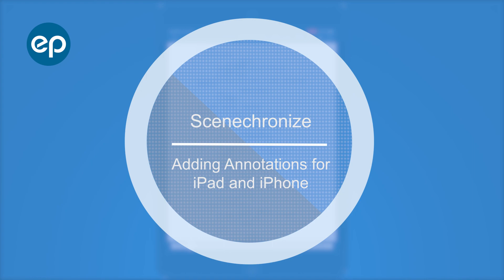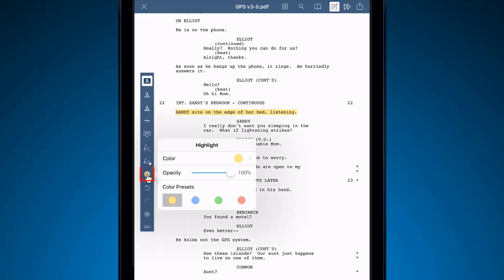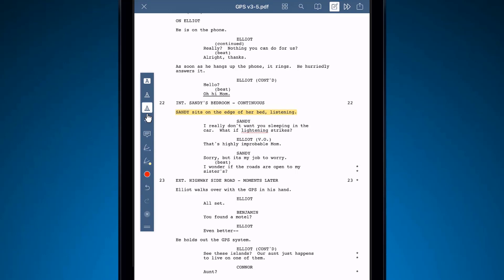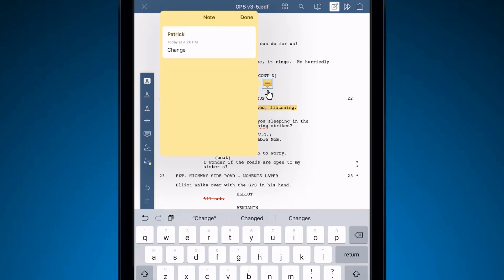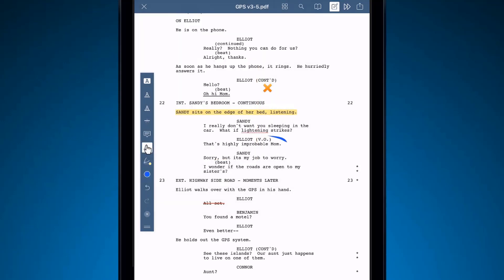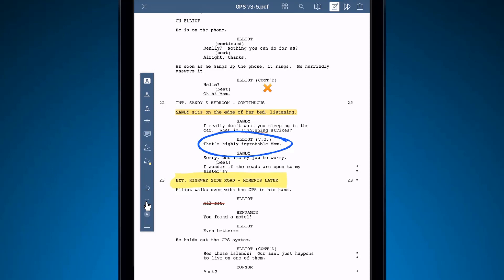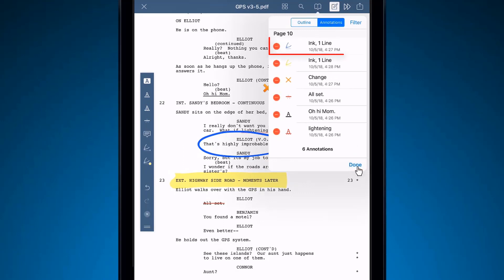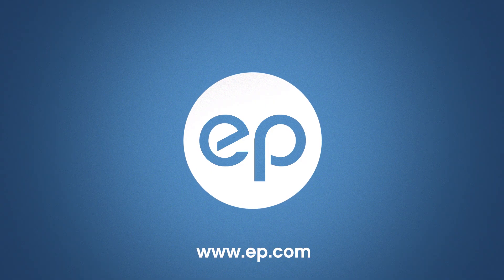Scenechronize POA - Adding Annotations for iPad and iPhone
How to add annotation for iPad and iPhone in Scenechronize